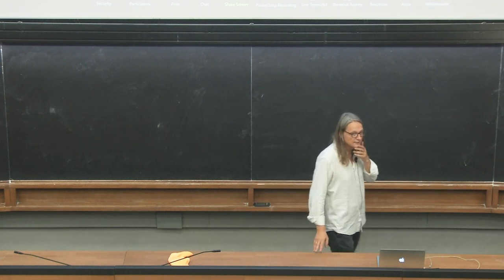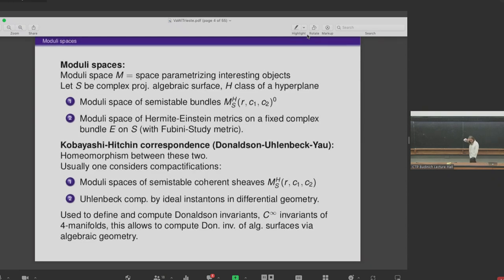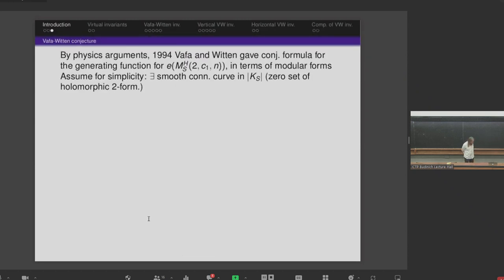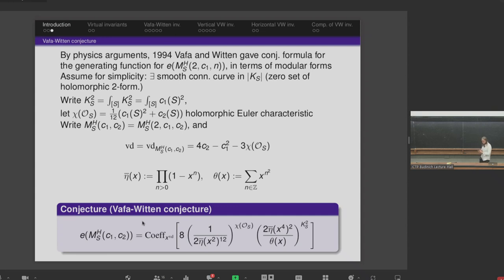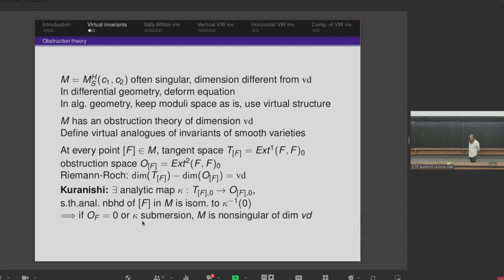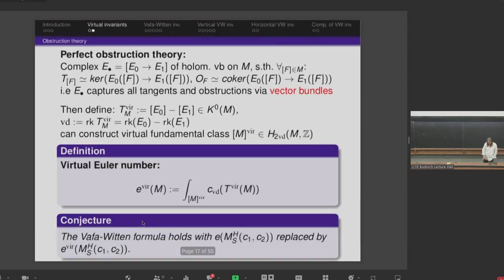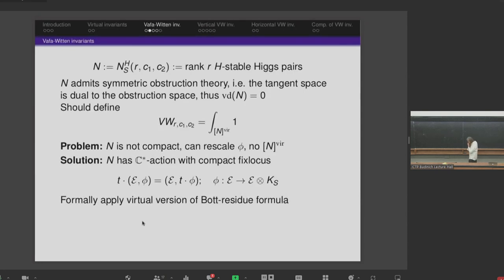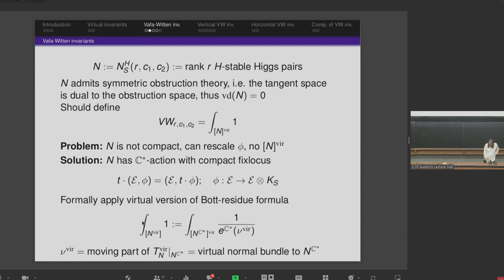Computations of Vafa-Witten invariants in algebraic geometry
Frontiers in Geometry and Topology Research Conference | (smr 3649)
Speaker: Lothar GOETTSCHE (ICTP, Italy)
2022_08_09-11_30-smr3649.mp4